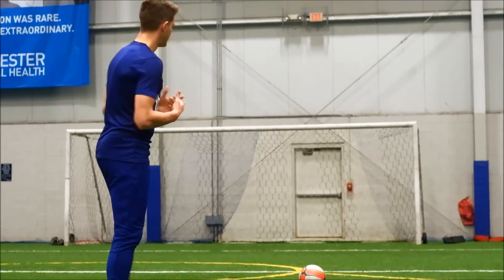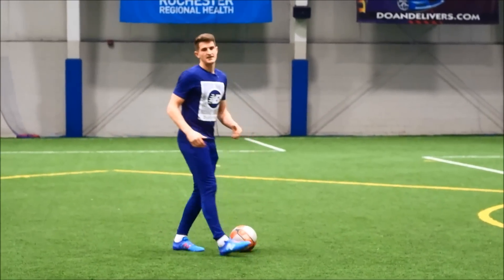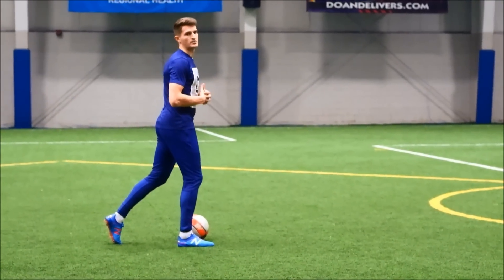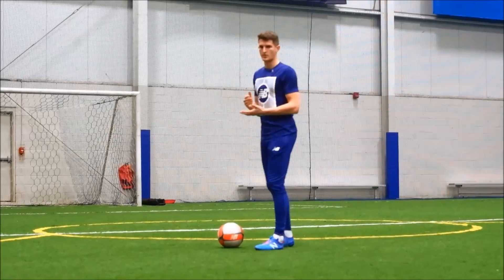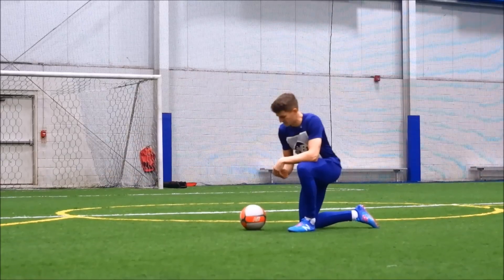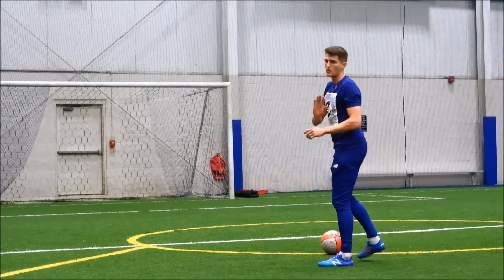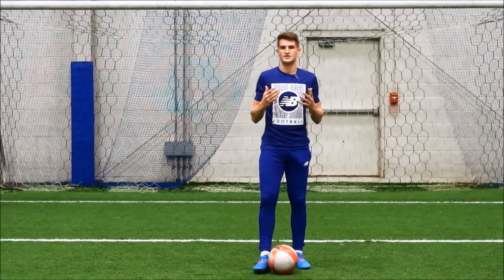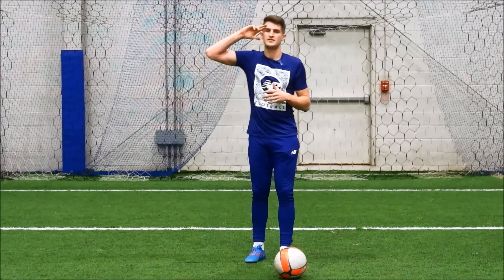How To Shoot With Both Feet | The Ultimate Guide To Improving Your Weak Foot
Being able to use both feet gives you a huge advantage as a footballer. Having the ability to shoot with your weak foot will allow you to be more dangerous in goal scoring situations and makes you more unpredictable. In this video, I share some tips and advice to shooting with your weak foot, and how to get effective results from your non-dominant foot when striking the ball.